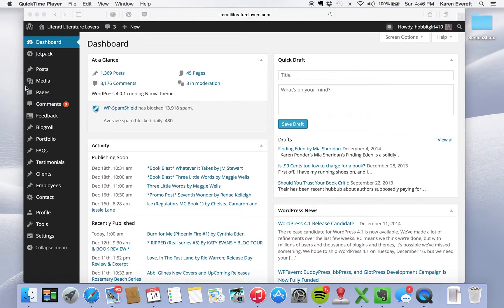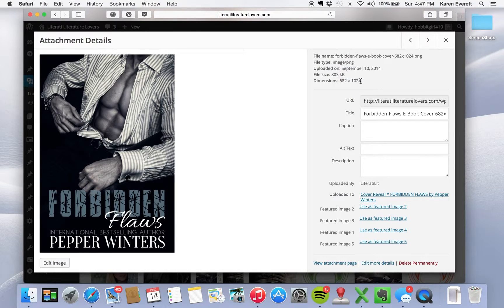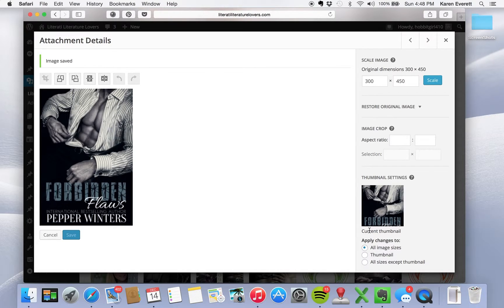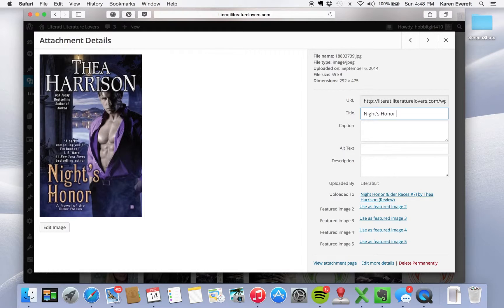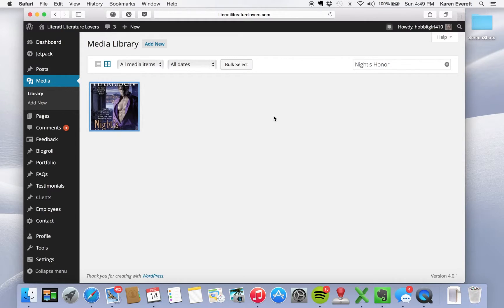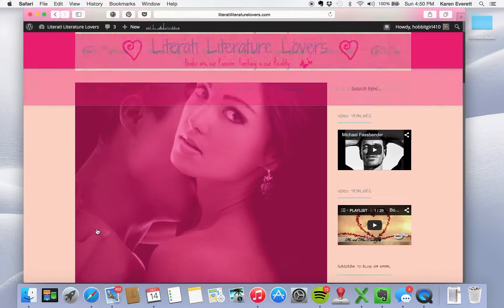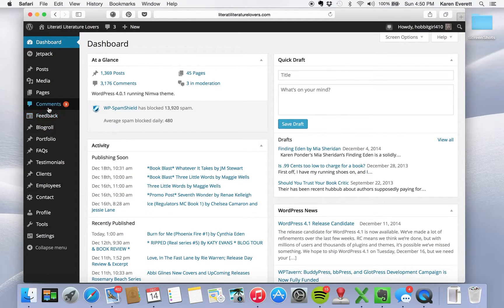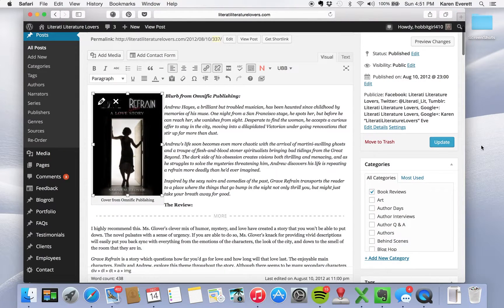Media ReSizing LLL